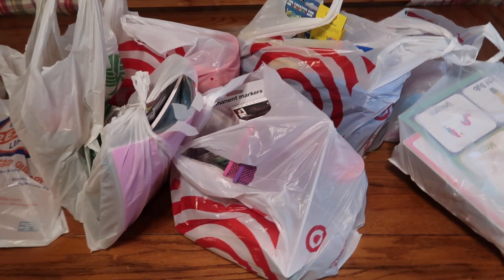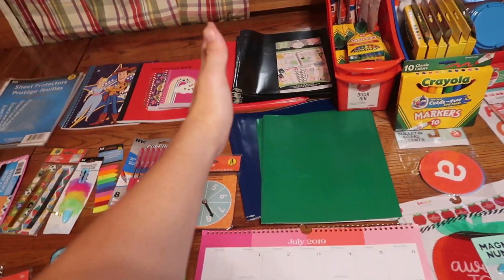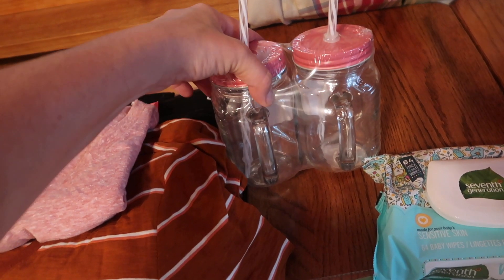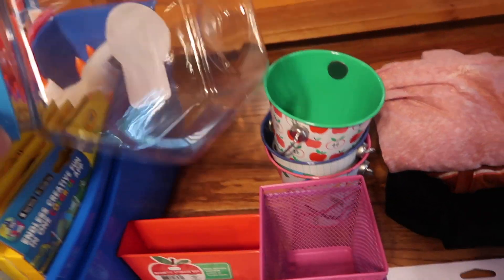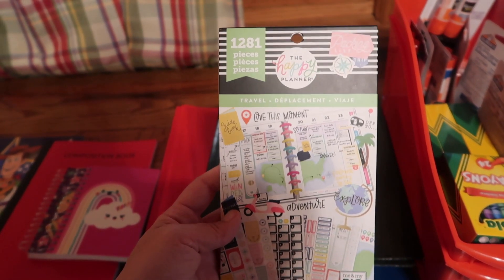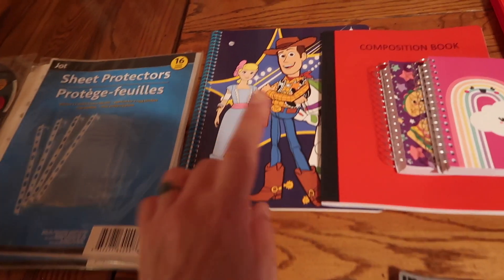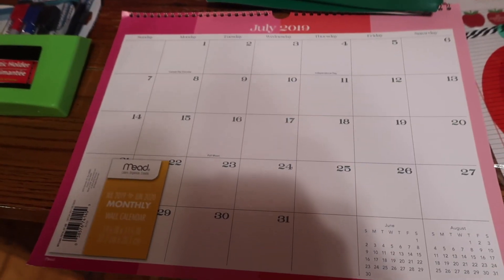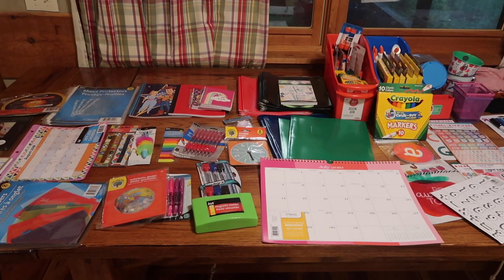BACK TO SCHOOL SUPPLIES HAUL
Today I am sharing a back to school haul I got from multiple stores including Target, Dollar Tree and more!

💙MORE ABOUT THIS CHANNEL:
I share momlife encouragement, homeschooling and family travel videos!  And sometimes Day/Week in the Life videos too!

I am a stay-at-home-mom to 4 littles and a wife to a chiropractor. Our kids are 12, 10, 5 and 3. We live a more natural lifestyles and encourage others in their journey. And encourage everyone to do what is best for their family, whether it's homeschool or traditional school, health-wise, etc. I love sharing hauls, favorites and whatever we;re in the midst of!